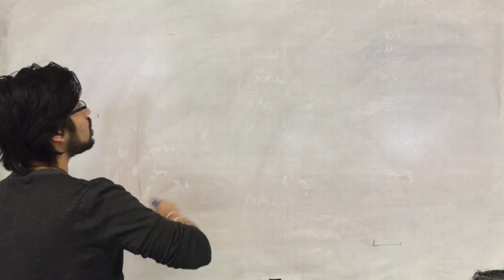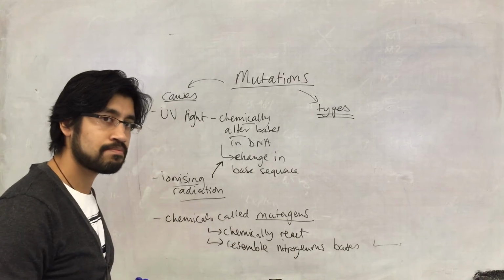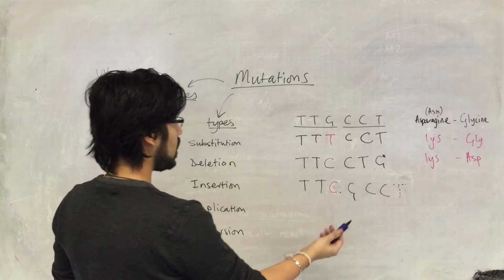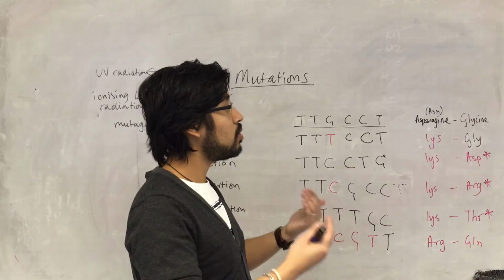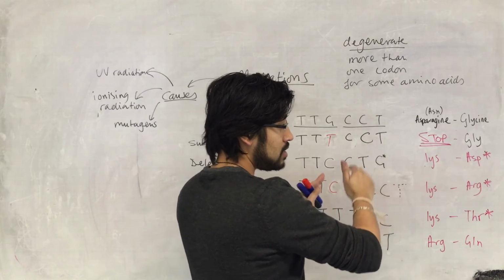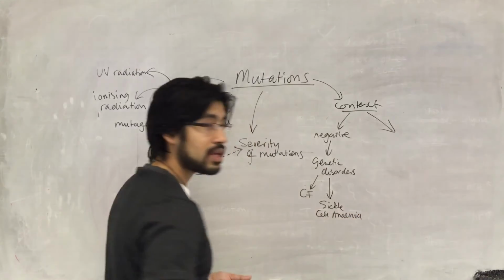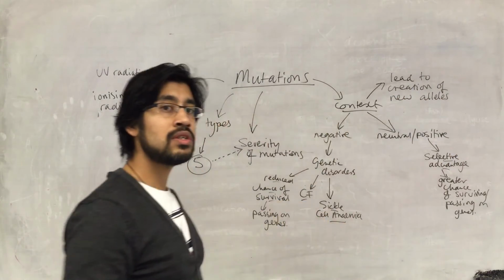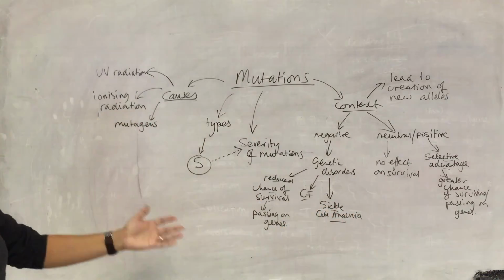A2 Biology: Mutations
A discussion of how mutations develop and their significance